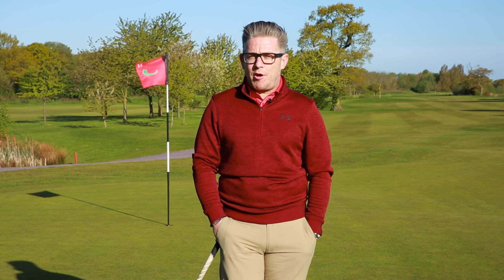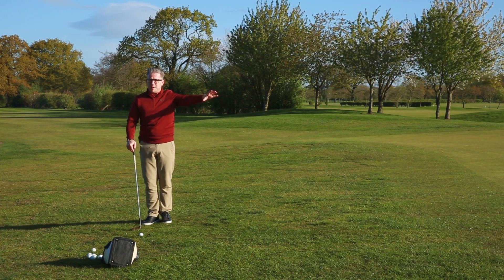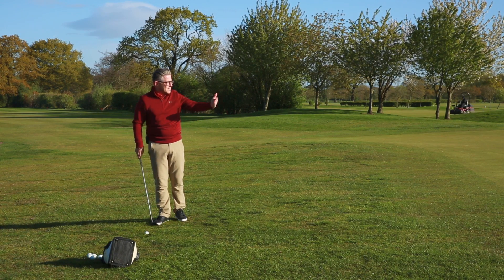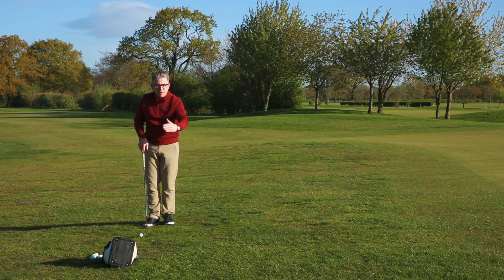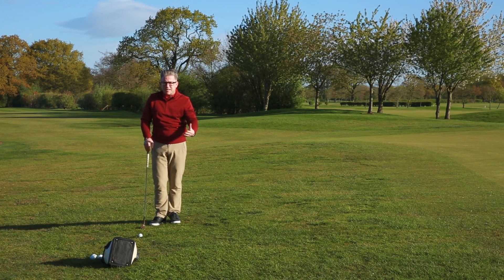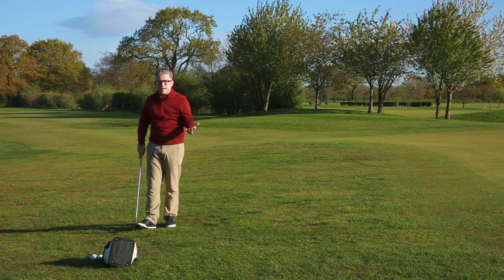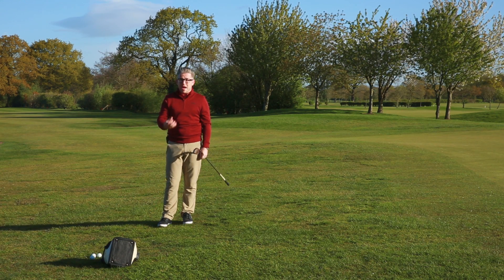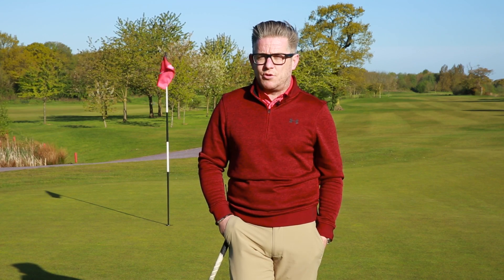SHORT GAME BLOCK PRACTICE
Now that the ground conditions have improved you can start to practice your short game. Get out to the practice area, get yourself a good lie and start to gain some confidence.